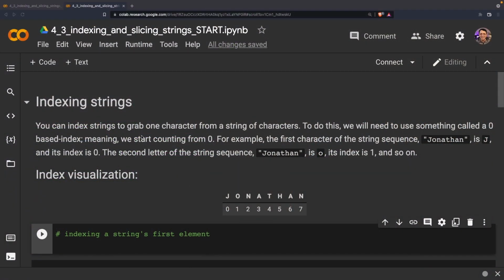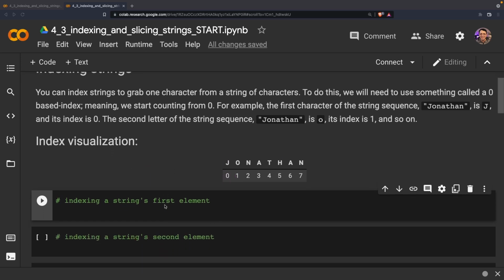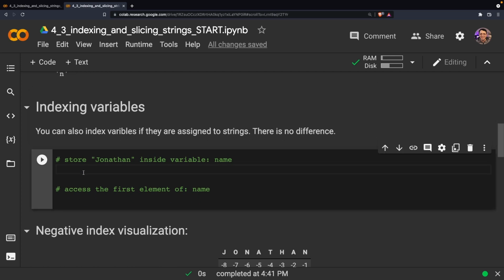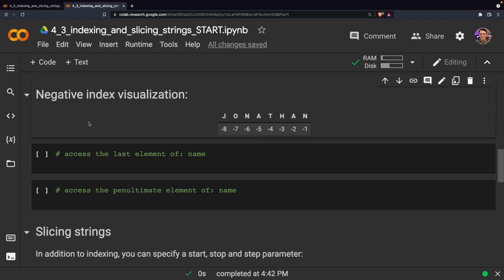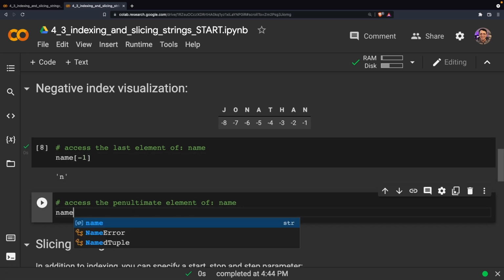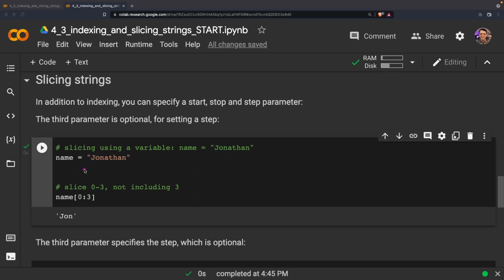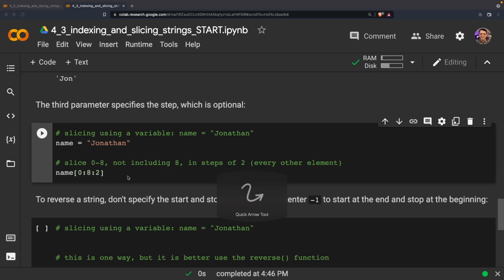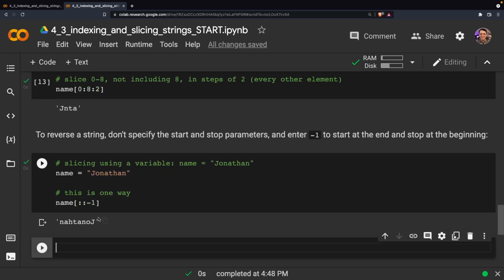How to Index and Slice Strings in Python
In this video, CBT Nuggets trainer Jonathan Barrios covers indexing and slicing strings in Python.

Python is the world's leading programming language for data analysis for a reason: it's versatile, powerful, intuitive, relatively easy, and the open source language has libraries and add-ons that are kept up-to-date by programmers and analysts all over the world. You can learn it and master it for data analysis with this course.

For anyone who manages their Python training, this Python training can be used to onboard new aspiring data analysts, curated into individual or team training plans, or as a Python reference resource.